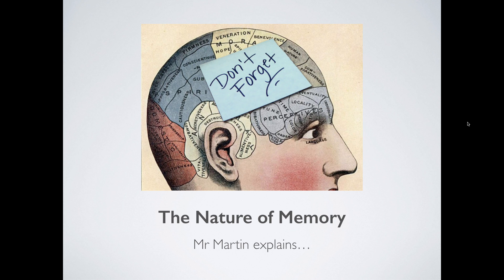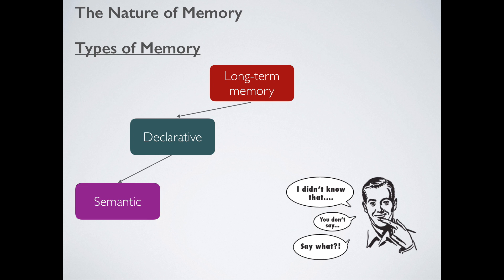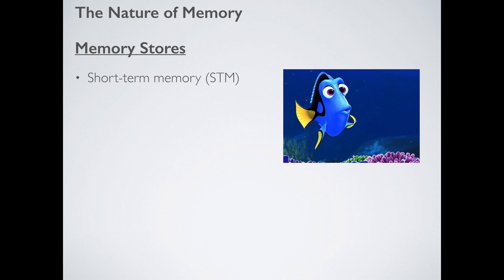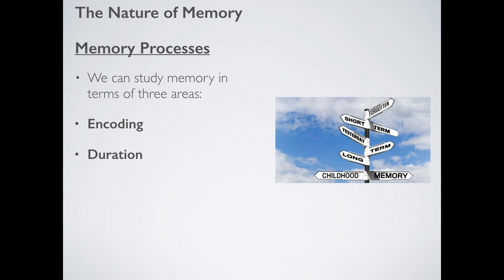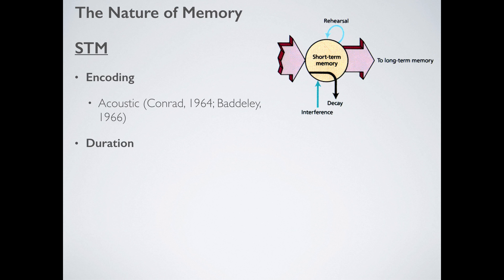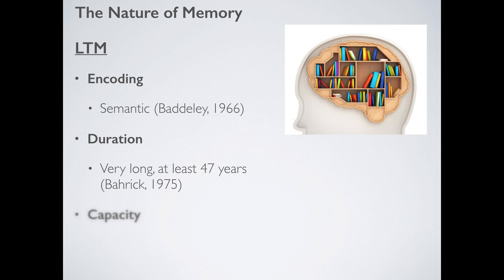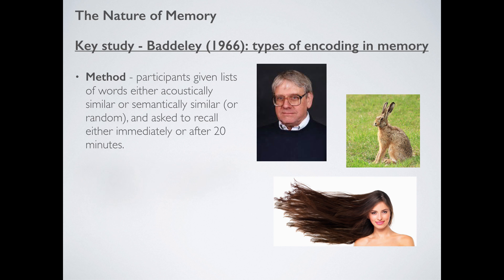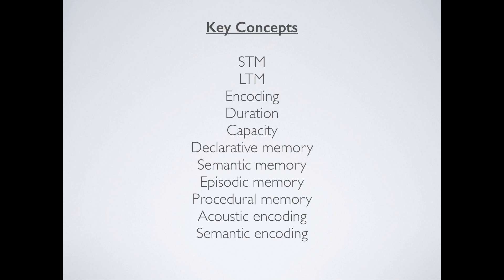The Nature of Memory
Individual Behaviour - Memory
Covering the basics of studying memory, including types of memory, STM, LTM, encoding, duration and capacity, and Baddeley (1966).

Cheers!